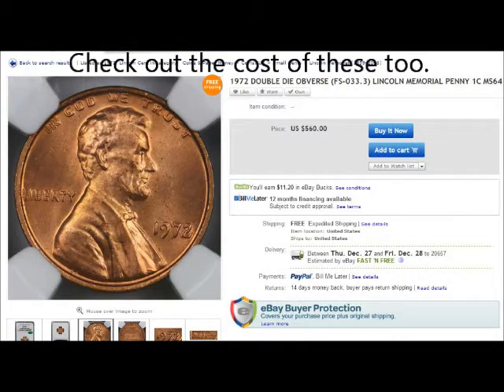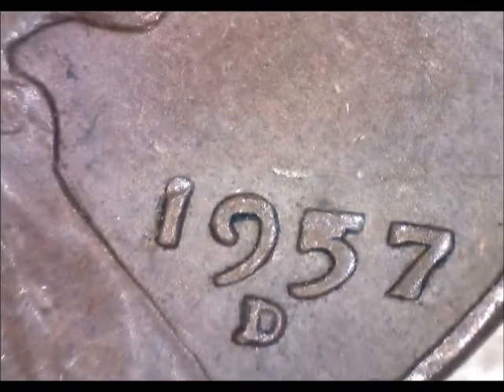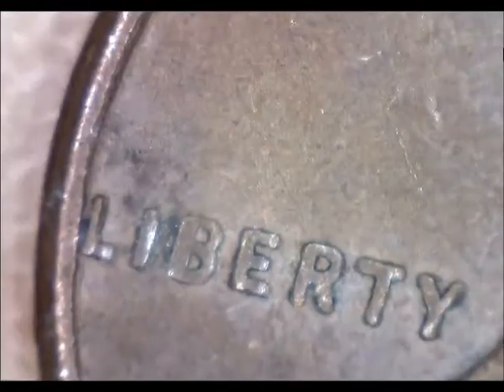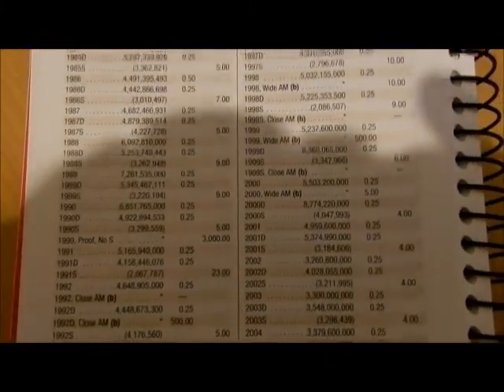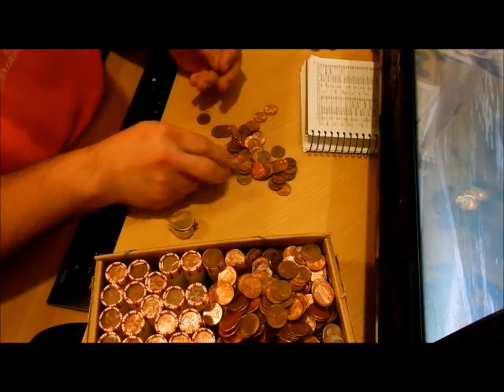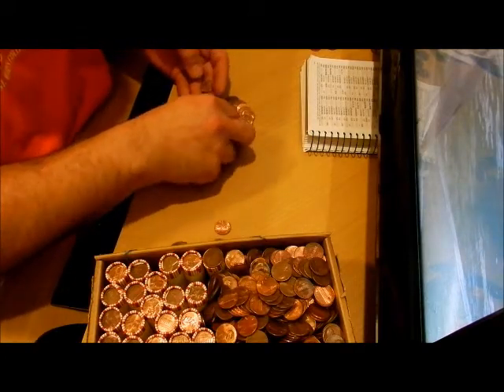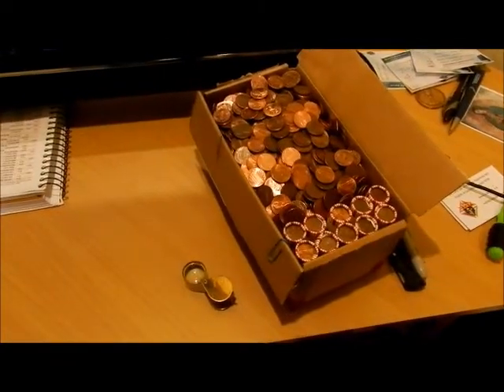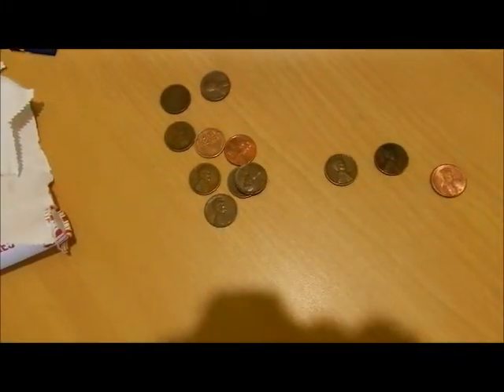Coin Collection 37 What is in a $25 box of Pennies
This is a most for beginner and experienced coin collectors.  $25 of pennies will also be $25.  You can NEVER drop the value of money by collecting this way. When you are done just take the box back to a bank and change it for another box.  This is a great way to build a modern collection.